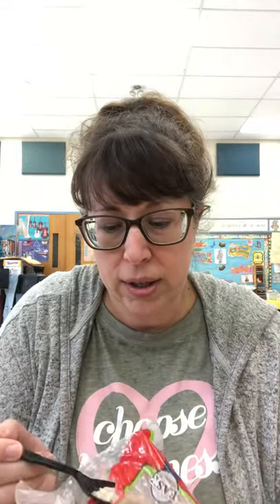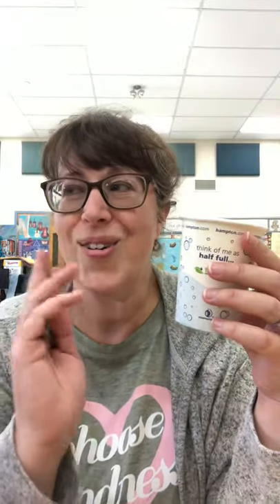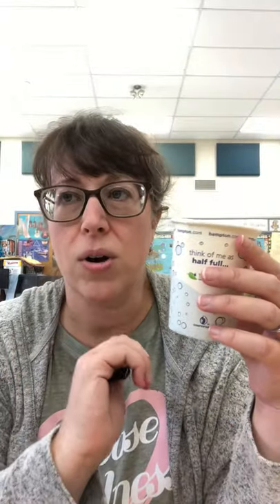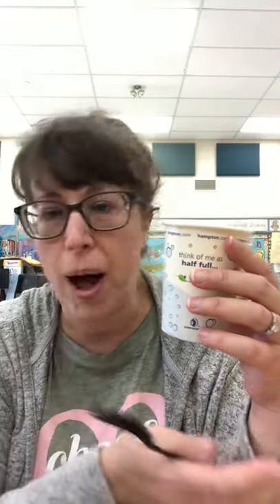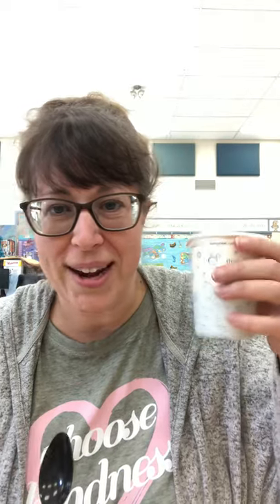Time to make Maracas! 🎵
Bring a cup with a spoon full of macaroni, rice, uncooked popcorn, uncooked beans OR crafting beads AND some tape!  We will make maracas together in music class!